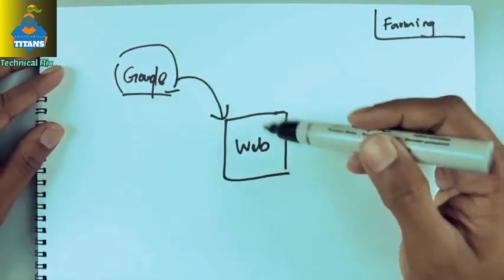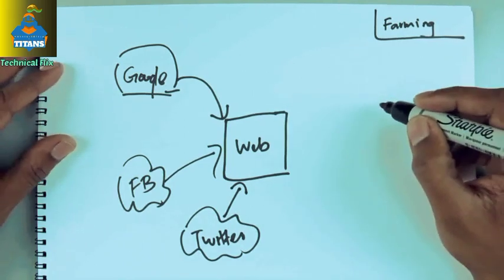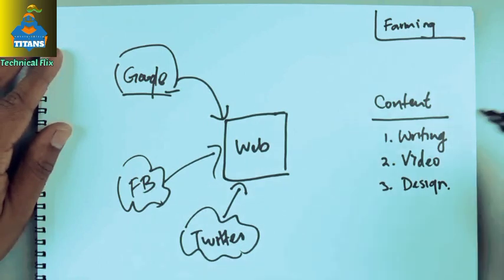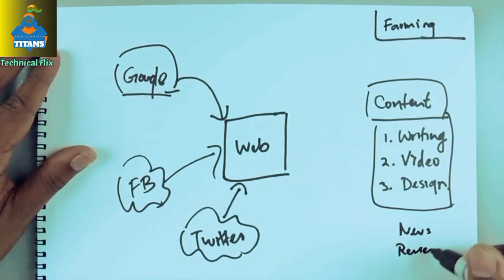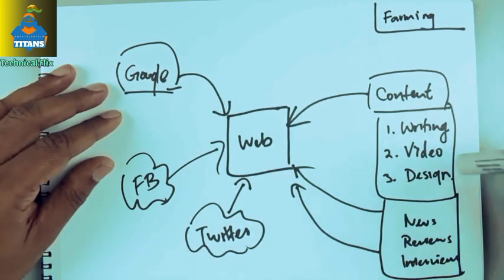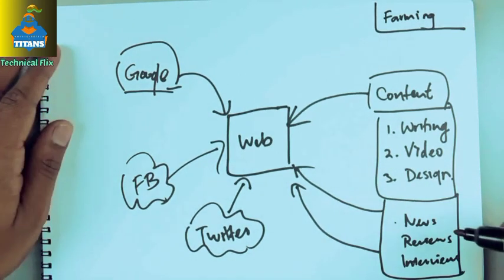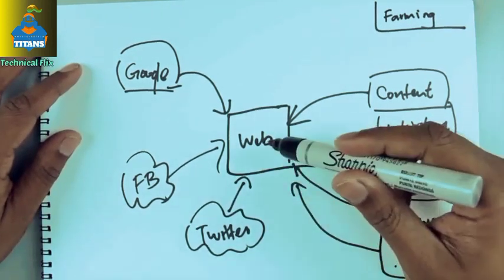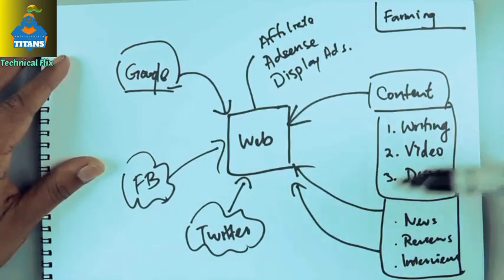Make Thousands with Affiliate Marketing - Unveiled by Krishnan!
Proven Affiliate Marketing Concepts
[NO] Can modify/change the main product
[NO] Can modify/change the graphics and ecover
[NO] Can be given away for free
[NO] Can be added to free membership websites
[NO] Can convey and sell Resale Rights
[NO] Can convey and sell Master Resale Rights
[NO] Can convey and sell Private Label Rights
Note
 1. You may not sell this product or the any of its rights if you ask for a refund. Your license will become null
and void.
2. You must keep this license to verify yourself as an official licensee. You must be able to show the license
on demand.
3. You may not market the product in any immoral, illegal or unethical way (Spam).
4. You are responsible for your own hosting, download locations, payment processor and customer service to
your customers.
5. Any violation of this license will be subject to revoking this agreement and potential legal action may
ensue.
No Liability
Under no circumstances will the product creator, programmer or any of the distributors of this product, or any
distributors, be liable to any party for any direct, indirect, punitive, special, incidental, or other consequential
damages arising directly or indirectly from the use of this product. This product is provided "as is" and without
warranties.
Use of this product indicates your acceptance of the "No Liability" policy. If you do not agree with our "No
Liability" policy, then you are not permitted to use or distribute this product (if applicable.)
Failure to read this notice in its entirety does not void your agreement to this policy should you decide to use this
product.
Applicable law may not allow the limitation or exclusion of liability or incidental or consequential damages, so theabove limitation or exclusion may not apply to you
The liability for damages, regardless of the form of the action, shall not exceed the actual fee paid for the product.